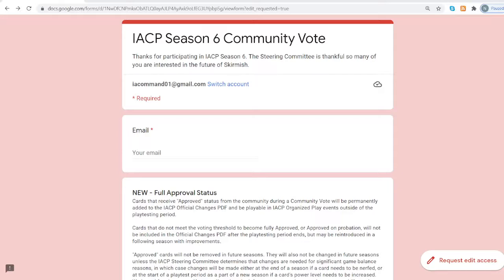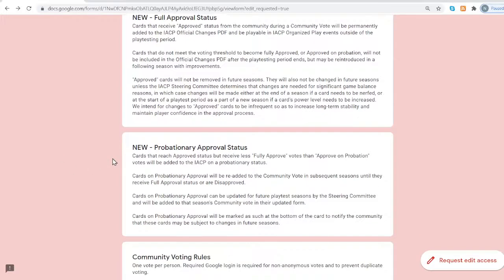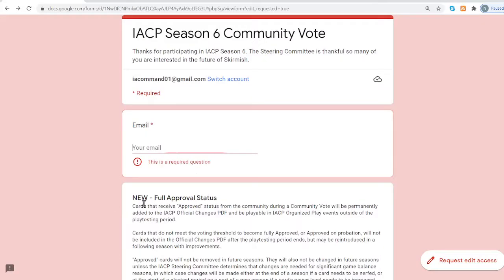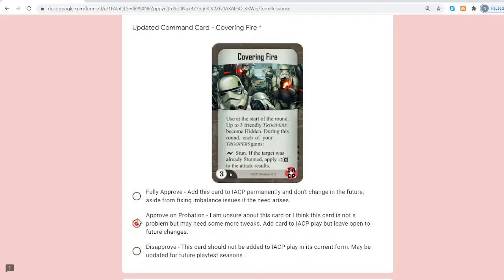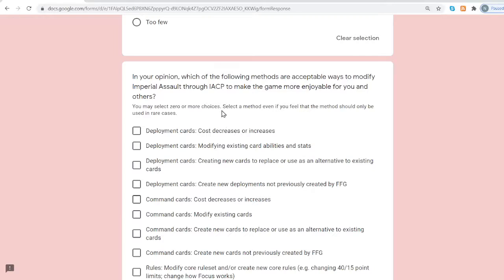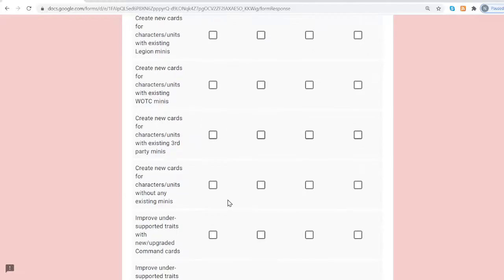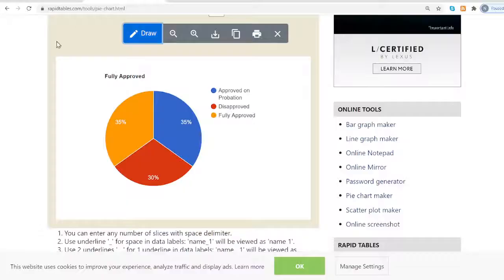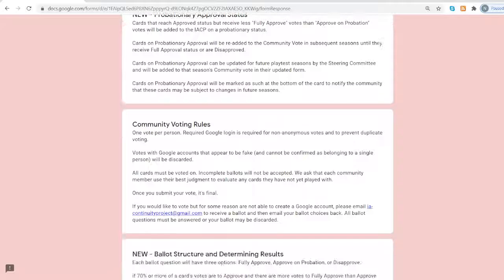New Community Vote Structure Overview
I review each section of the the Season 6 Community Vote Ballot and the new voting structure for Fully Approving, Partially Approving and Disapproving cards.

If you are someone who cares about Imperial Assault Skirmish in any way, I encourage you to complete a Community Vote ballot. Even players that have not played with any of the new cards are allowed and encouraged to vote on the cards and on what should be added in future IACP Seasons

If you feel like you need to see the Season 6 cards in action before voting, you can check out my playlist of Season 6.2 Playtest Gameplay videos playlist with full play-by-play commentary

Fore more details on how the new Fully Approved and Probationary Approval system will work, check out Josh's article on the IACP